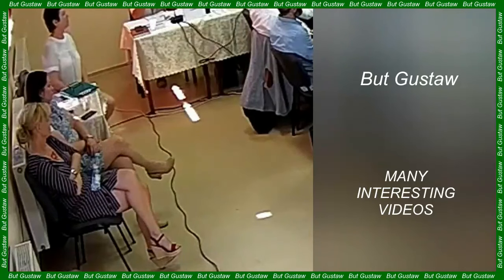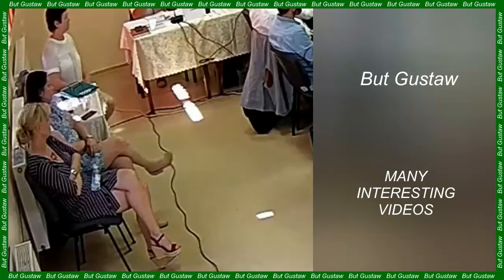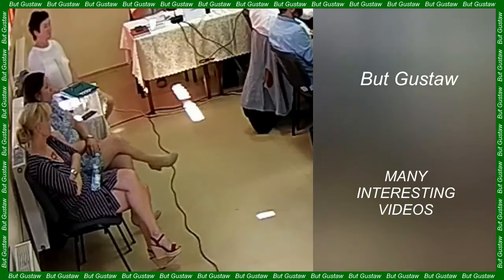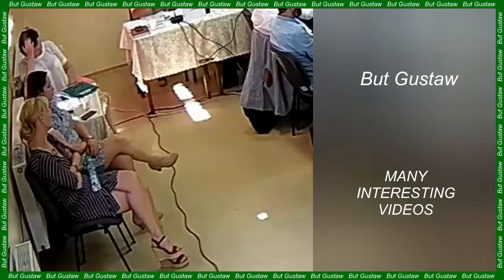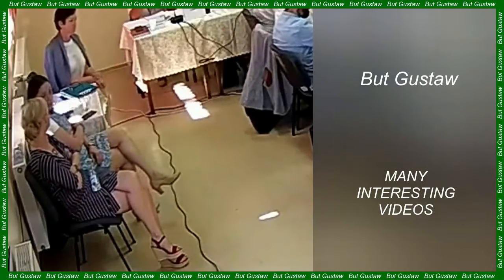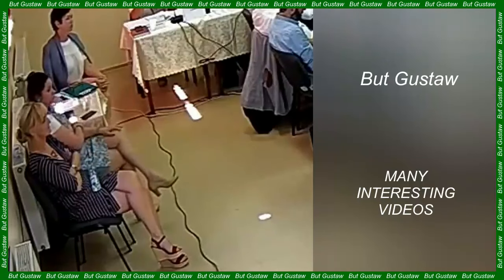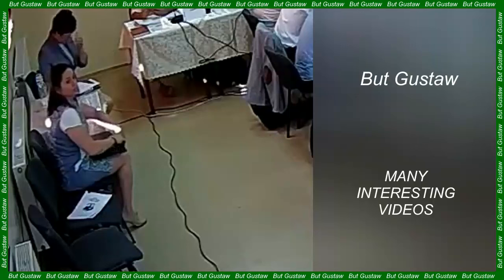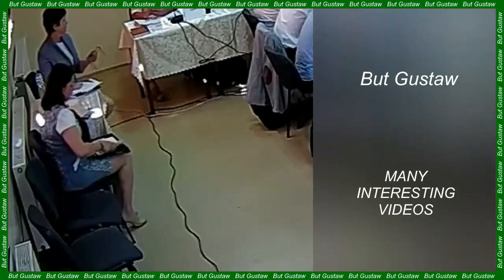shoeplay OJI_A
Topics:
An underground structure discovered near the Great Pyramid of Giza.
The oldest human viruses discovered in the remains of Neanderthals from 50,000 years ago years.